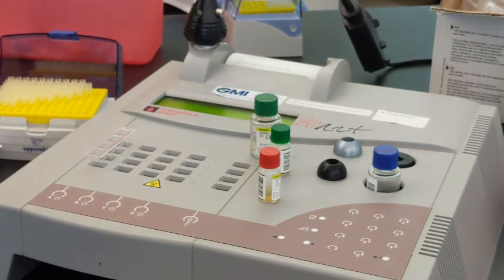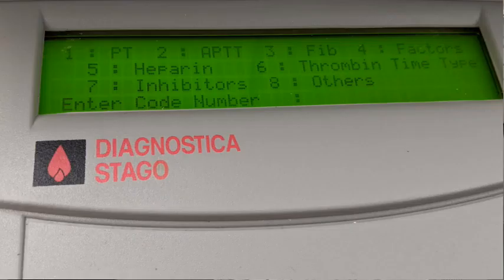Stago APTT Test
In this video, Sonja demonstrates how to perform an APTT test on a Stago S Start analyzer.

All videos property of North Idaho College Medical Lab Technology.